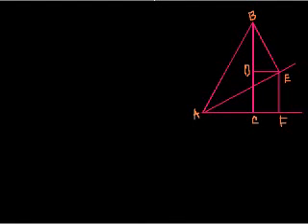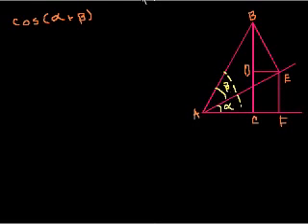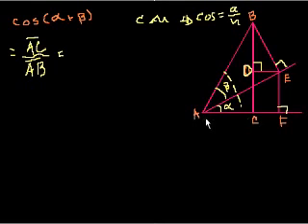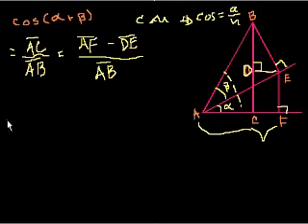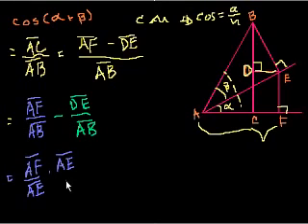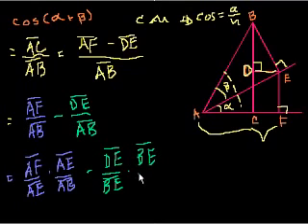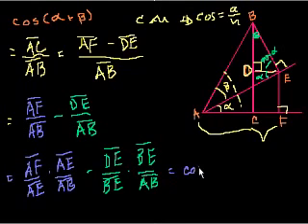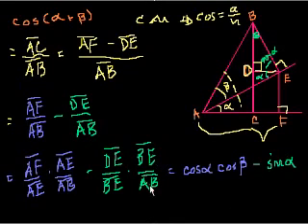Proof cosa b = cos acos b sin asin b 2